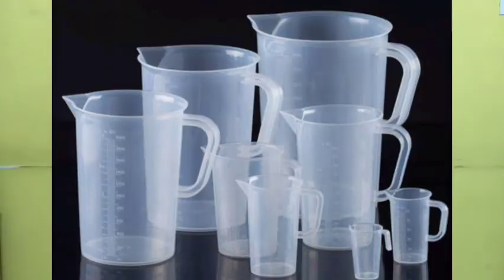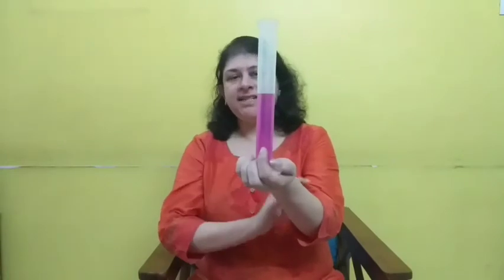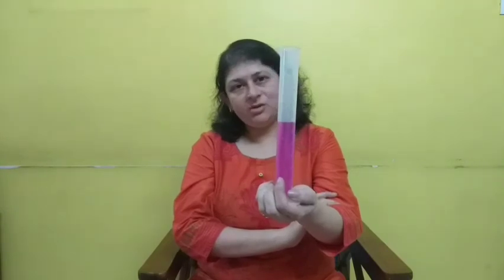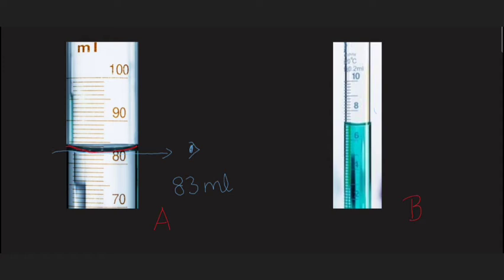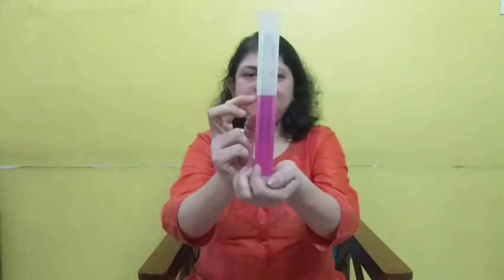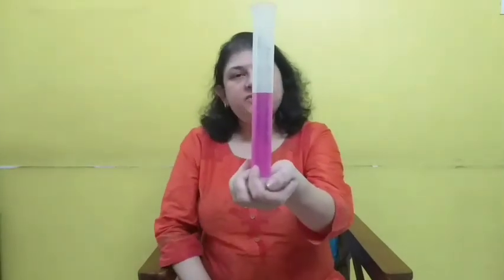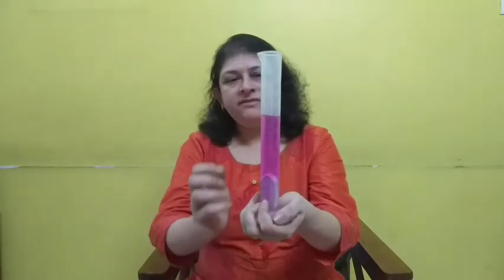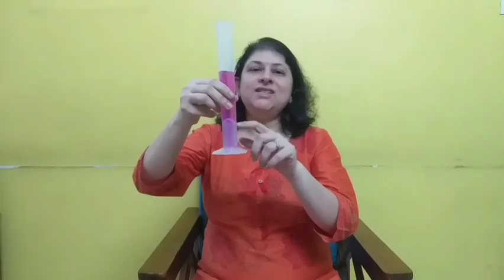Let's learn how to measure through Fun-do-science experiments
I have told how to measure liquids and bit about Archimedes principle and covered everything related to volume. Lots more is going to come.

If you learnt something and really enjoyed the video then consider subscribing and become the part of this family and I will bring more interesting way of learning and understanding science concepts :)